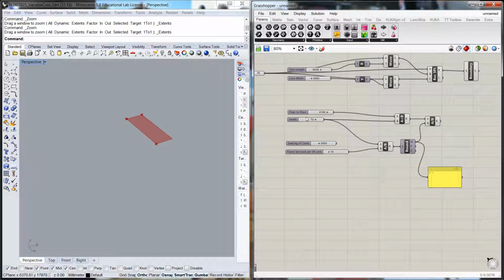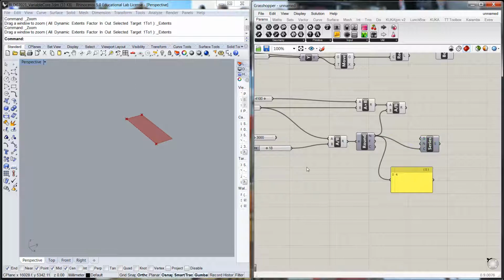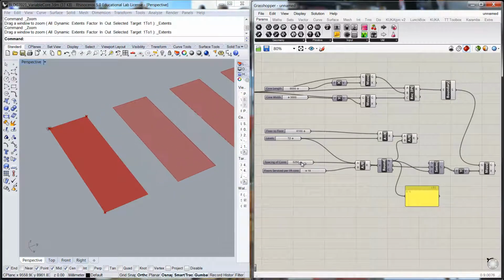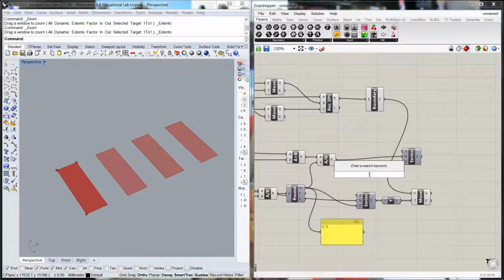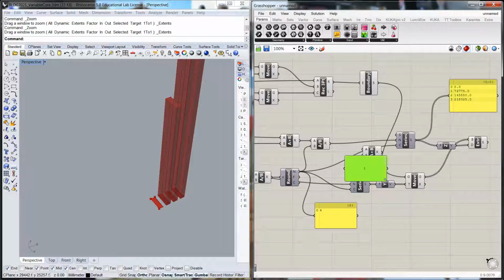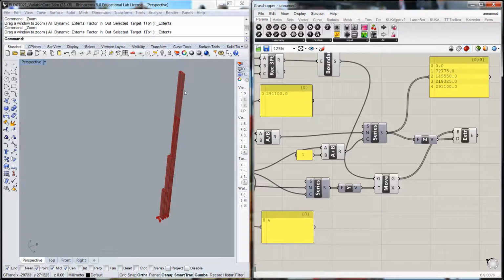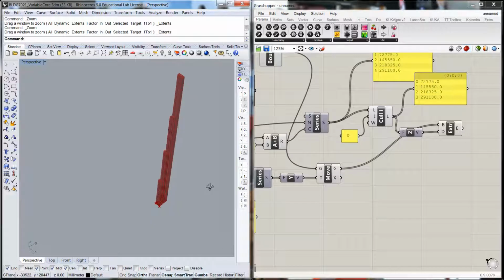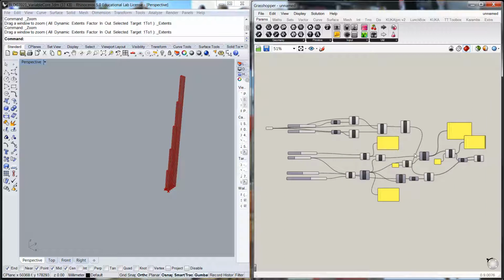BLDG7021 VariableCore2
Here is a set of files and videos that show you can create a custom tool or sub routine that can be copied into a wide variety of tower routines. The routine varies the core heights according to whether it is serving low, mid or high rise floors. The core size can be varied and the number of floors served per core can also vary.